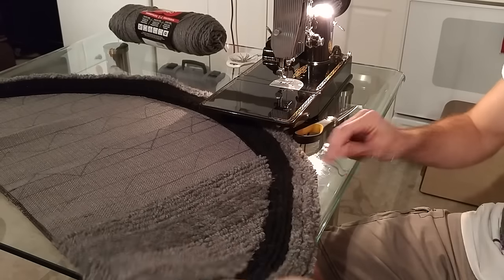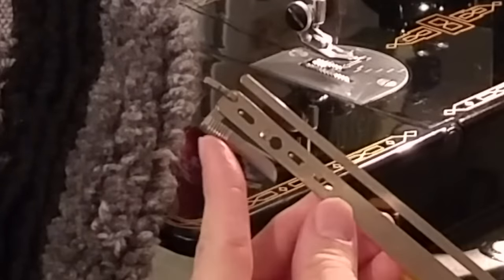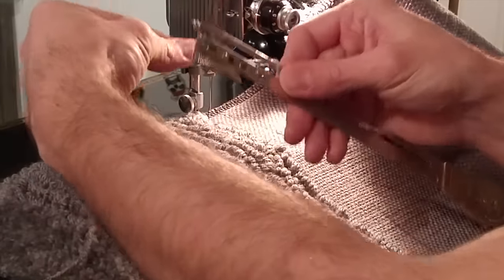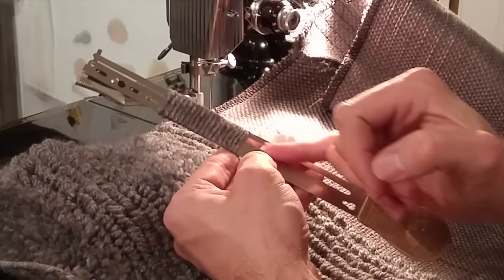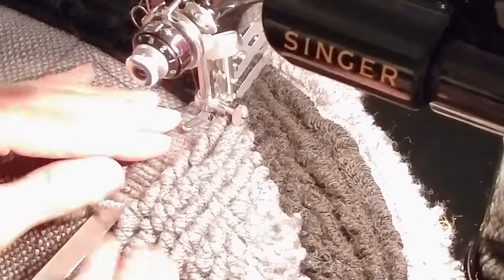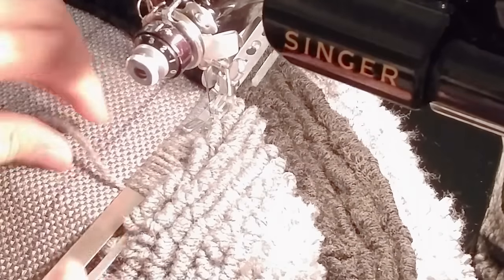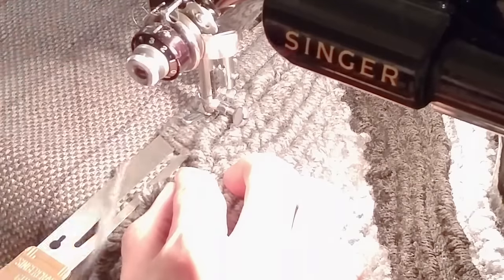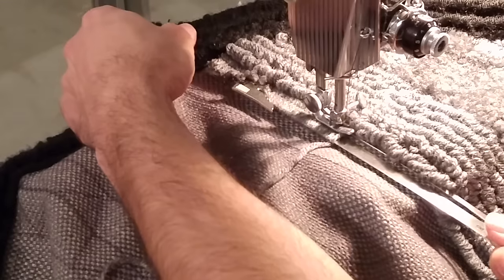How to use Singercraft Guide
Hello everyone. My name is Mark Esposito I bought this Singercraft guide 120987 I'm show you how to use it. It's fun to make rug or other I'm plan on for my kitchen rug in black and grey. If you have any question post comment Thanks.